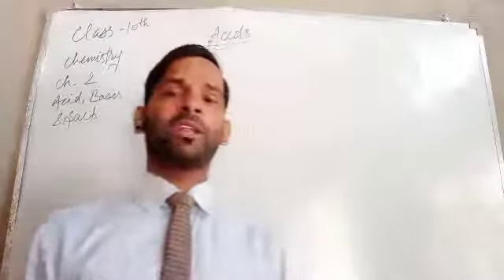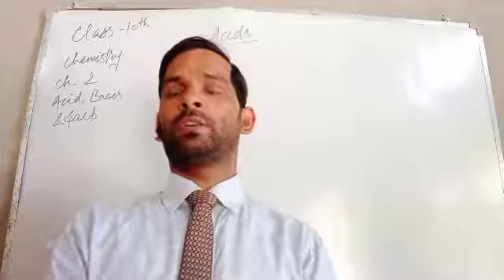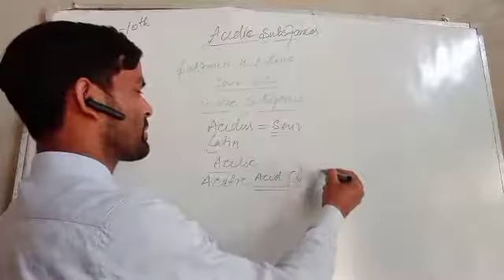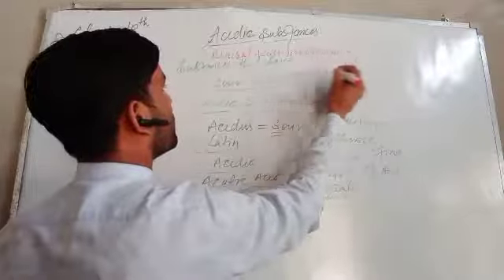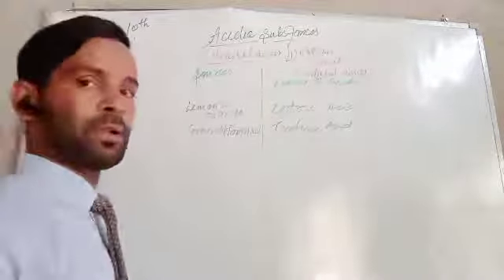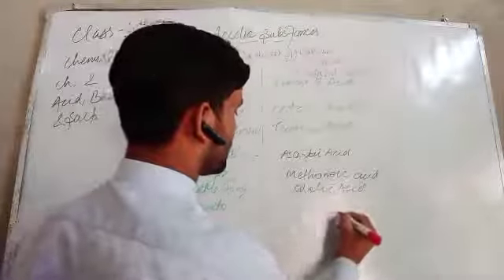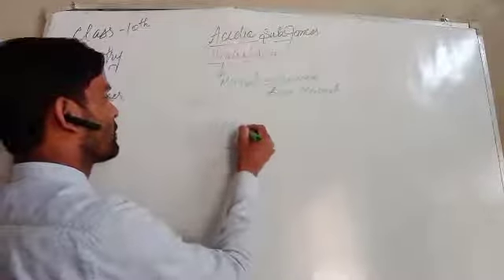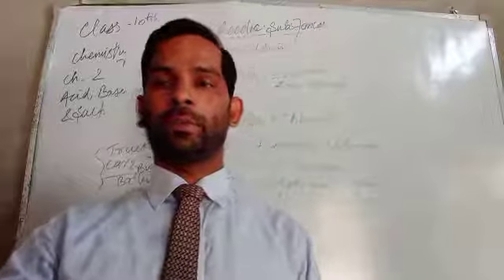Acids, Bases &Salts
Class Xth Chemistry
By##Rashid Khan